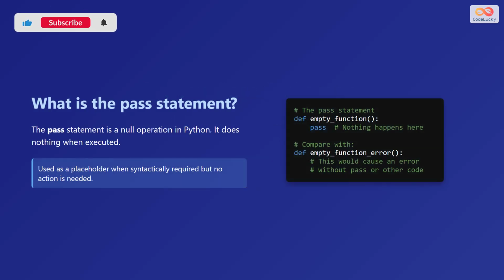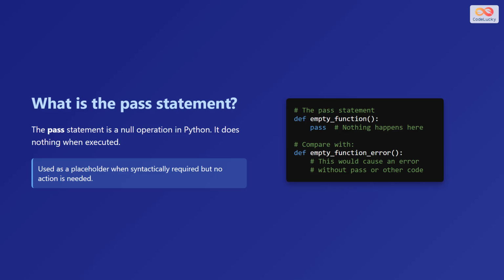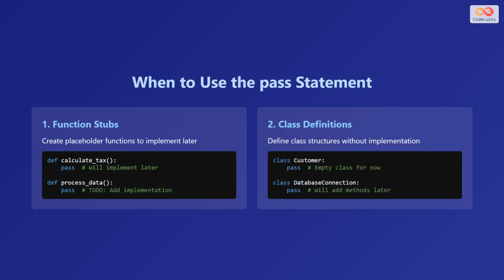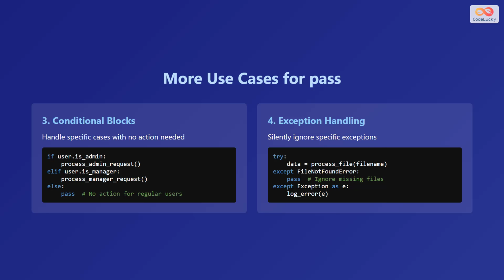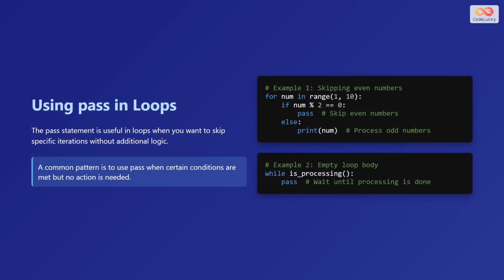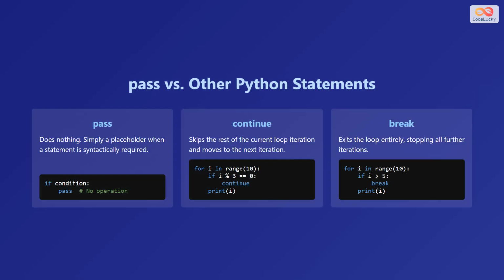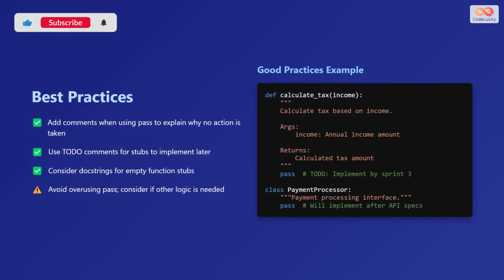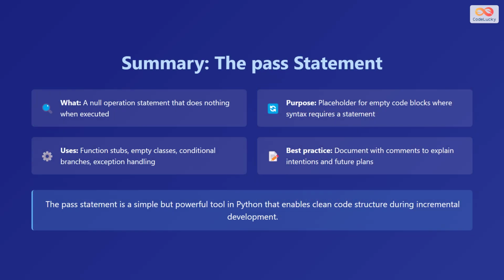Python Pass Statement: The Ultimate Beginner's Guide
Learn everything you need to know about the `pass` statement in Python! This video is perfect for beginners who want to understand how to use `pass` as a placeholder in their code. 🐍

We'll cover:
- What the `pass` statement is and why it's important.
- When to use `pass` in function stubs, class definitions, and conditional blocks.
- How to handle exceptions using `pass`.
- Practical examples of using `pass` in loops.
- Key differences between `pass`, `continue`, and `break`.
- Best practices for using `pass` effectively in your Python projects. ✅

By the end of this video, you'll have a solid understanding of how to use the `pass` statement to write cleaner, more organized Python code! 🎉

Chapters:
00:00 - Python Pass Statement
00:09 - Python Pass Statement - What is pass?
00:35 - Python Pass Statement - When to Use pass
00:58 - Python Pass Statement - More Use Cases
01:21 - Python Pass Statement - Loop Examples
01:42 - Python Pass Statement - pass vs. other Statements
02:09 - Python Pass Statement - Best Practices
02:34 - Python Pass Statement - Summary
03:07 - Outro